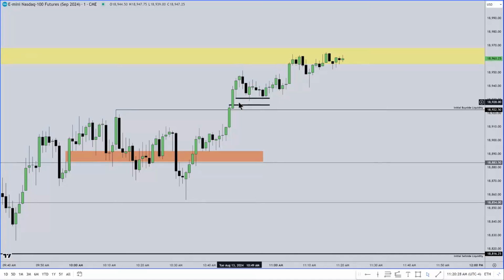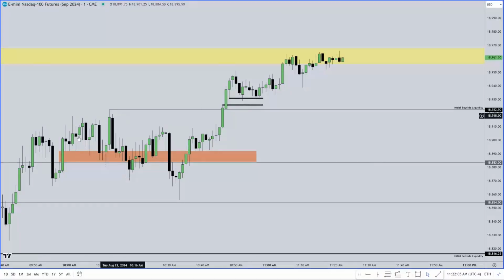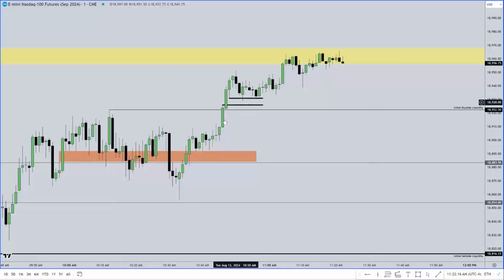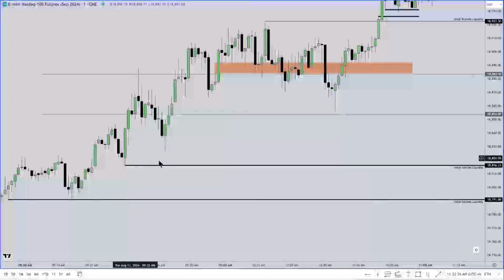how do you know that FVG won't likely Close in